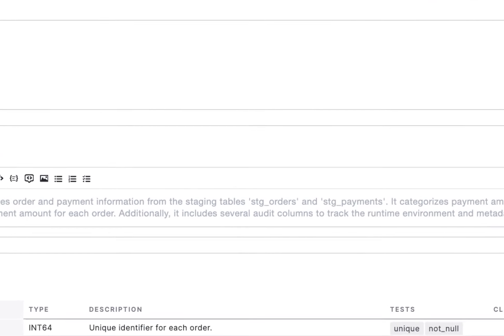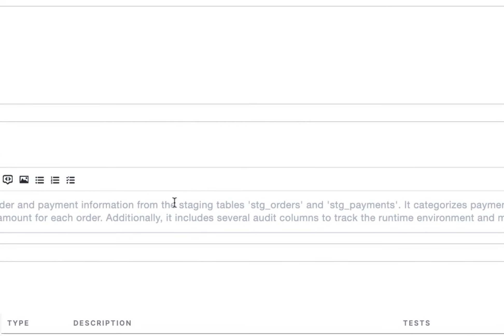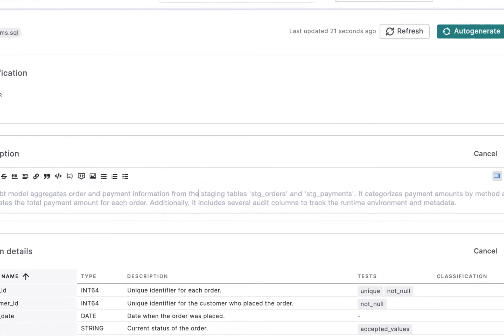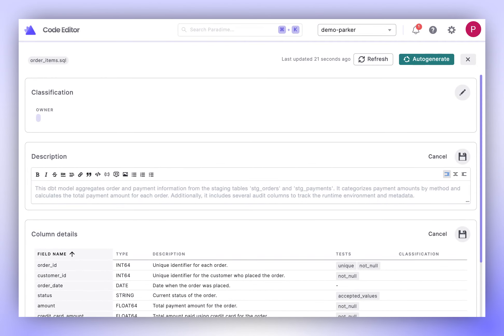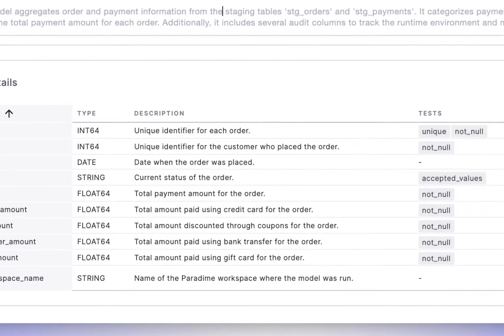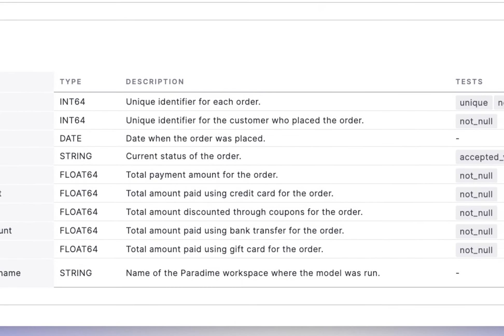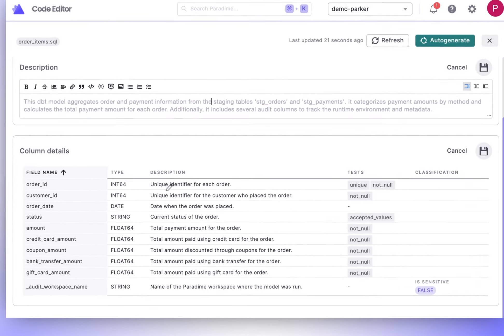Autogenerate Model Description and Column Descriptions | DinoAI | Paradime.io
Time to drop new feature in DinoAI - autogenerate model description and column. With this update, you can now effortlessly generate detailed descriptions for your columns and models using DinoAI with only one click.

Key Benefits
- Enable users to easily generate detailed descriptions for their dbt™ models and columns, enhancing documentation and understanding of their data projects with minimal effort.

- Write back descriptions to the YML files if model metadata already exists.

- Automatically create the schema.yml file when generating a description for new models. This process ensures that all the necessary details and configurations are included, saving time and reducing the possibility of errors. By automating this step, developers can focus more on refining the models themselves and less on the administrative tasks involved in setting them up.